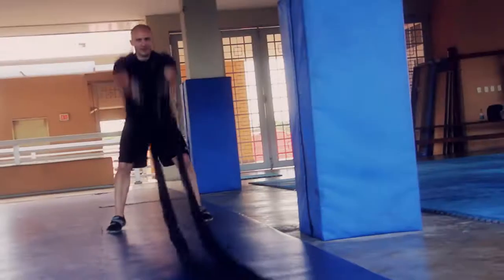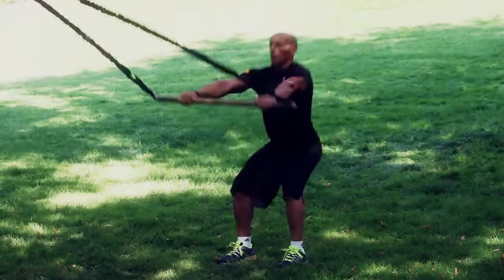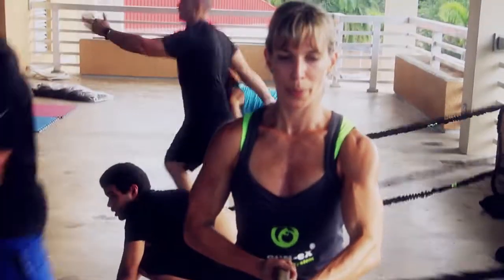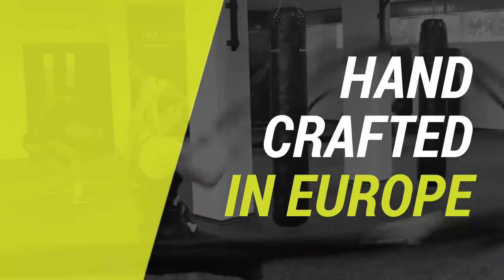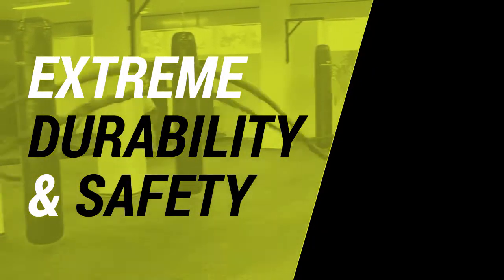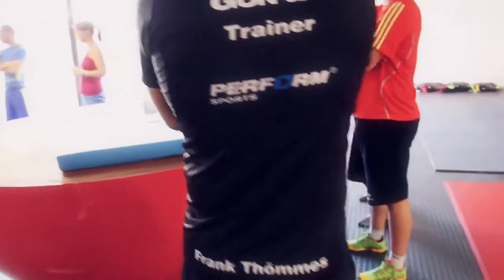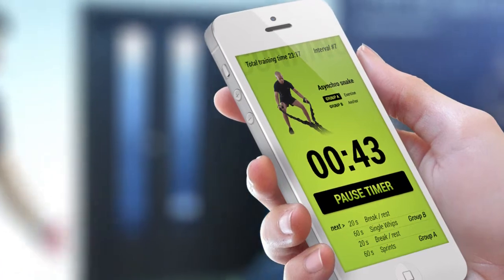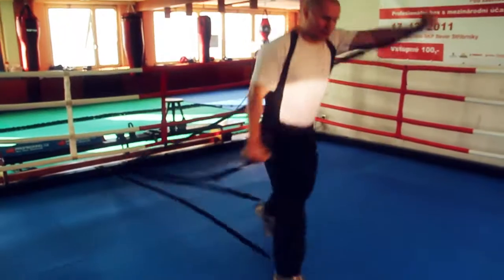GUN-eX® Training System Introduction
The most versatile training system on the fitness market. Developed for pros, coaches, and trainers, available to everybody.